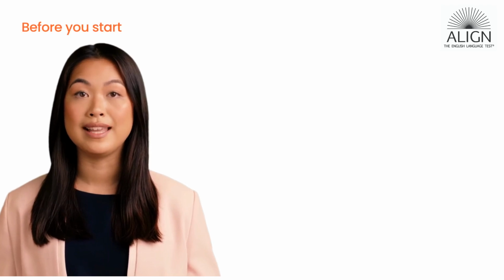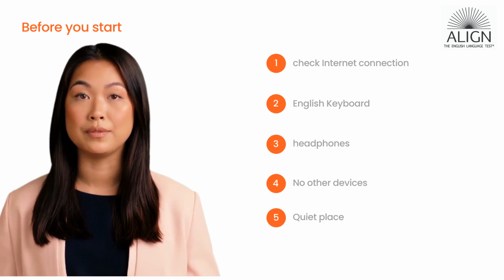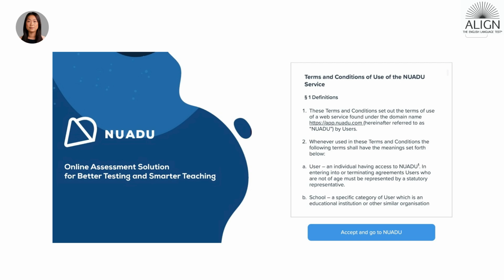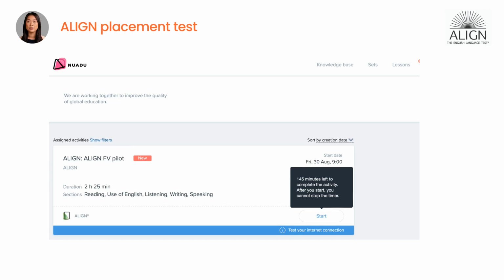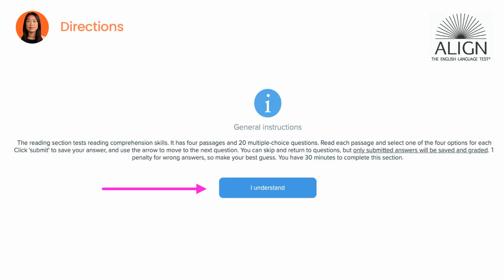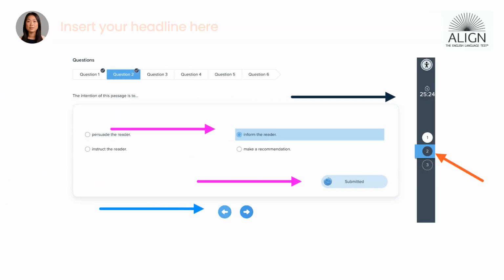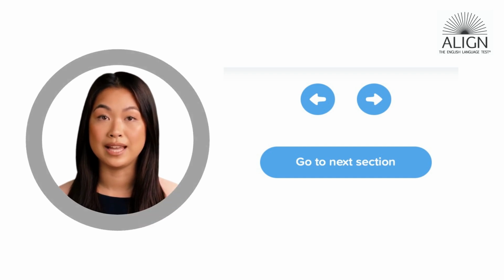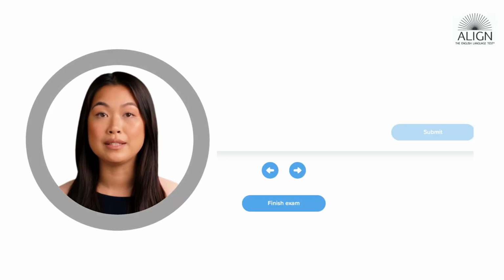Instructional Video for Test Takers of ALIGN 5 skills